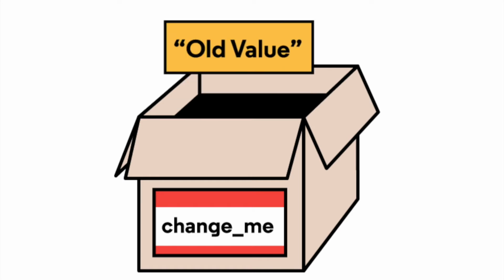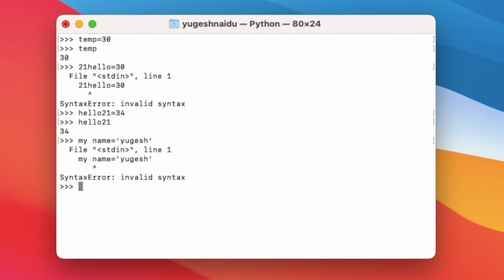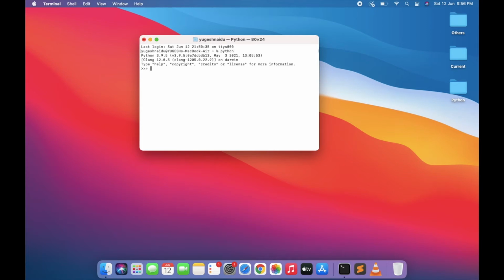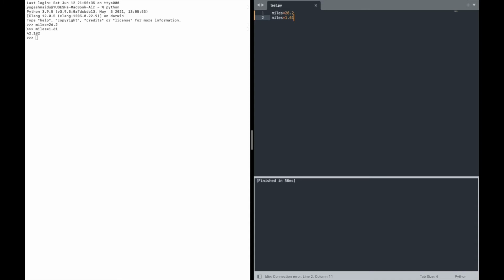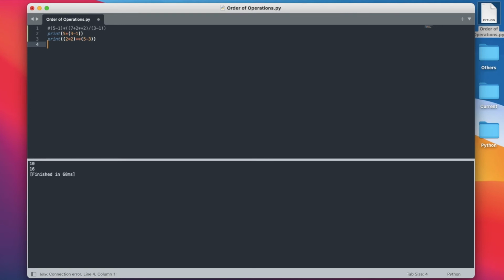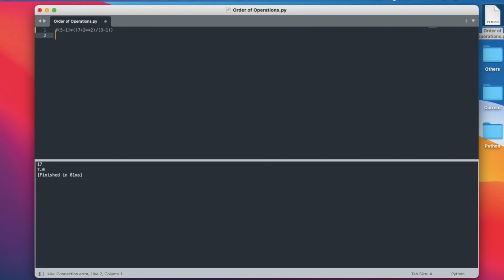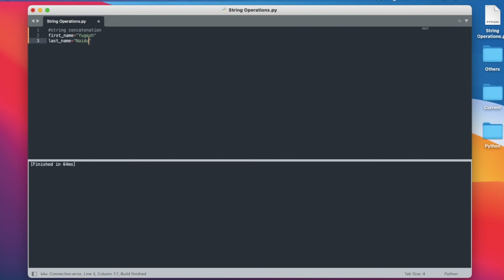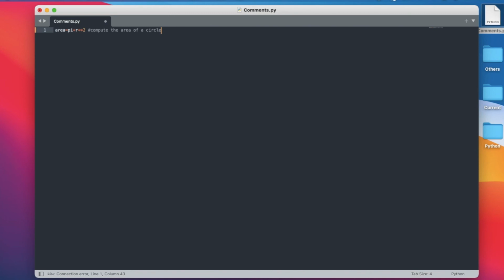#2 Python Full Course for beginners 2021 | Introduction to variables, string and numeric operations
Important: To better understand this video, I kindly advise check out the previous video in this series on the fundamentals of programming and the basics of Python Programming language.

We will cover the concept of variables. Variables are one of the most powerful features of any programming language. We will and how variables act as a placeholder and how to manipulate them in Python. We will also cover the rules to keep in mind for variable names in Python.

We will understand the differences between what constitutes an expression vs statements in Python. So far we have been using the interactive mode in Python 3.9. Now, we will explore the differences between interactive mode and script mode in Python 3.9 by side-by-side windows. We will use Sublime Text editor for mac for using Python 3.9 in Script Mode.

We will dive into how mathematical expressions are evaluated in Python. The operators, namely: addition(+), Subtraction(-), Multiplication(*), Division(/), Parentheses '()' or in other words brackets and exponentiation(**). Each of these operators has its own order of precedence (The PEMDAS rule) when evaluating expressions in the Python interpreter. We will understand them with many examples.

Once we are done with integers and floating-point numbers, we will understand how certain mathematical operators such as addition (+) and multiplication(*) also apply for strings. The multiplication operator works for string repetition/multiplication and the addition operator works for string concatenation in Python.

When we start to write more than just a few lines of code, it becomes extremely difficult to interpret what the program is doing. Hence, we use comments to specify what the court is doing in plain English. Comments begin with the hashtag(#) symbol on your keyboard on Python. It's similar to using sticky notes to summarise the information in textbooks during your exam preparation.

Chapters:
00:00 Intro
00:38 Variables
02:21 Variable Names
05:48 Expressions and Statements
07:04 Differences between Interactive mode and Script mode
11:37 Order of Operations - PEMDAS
17:58 String Operations
21:55 Comments